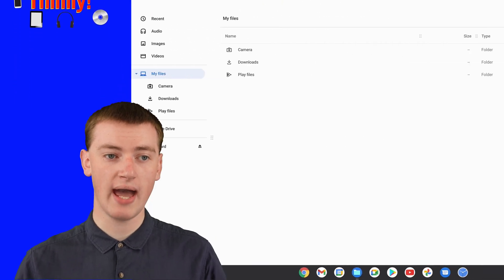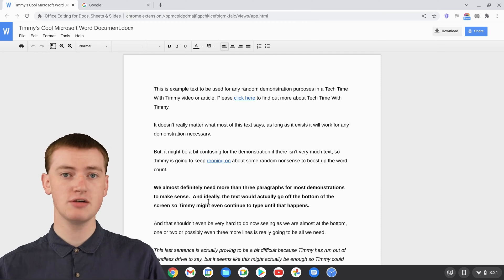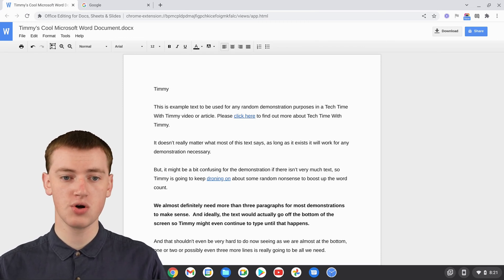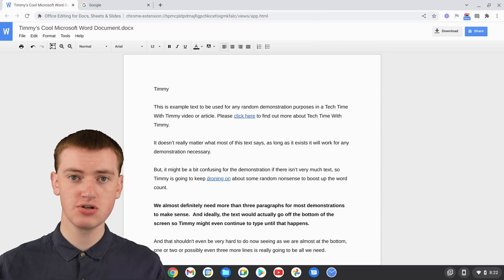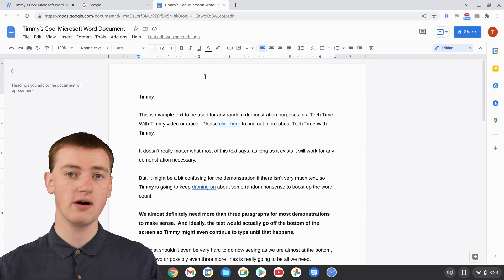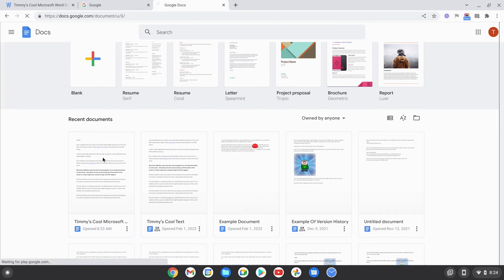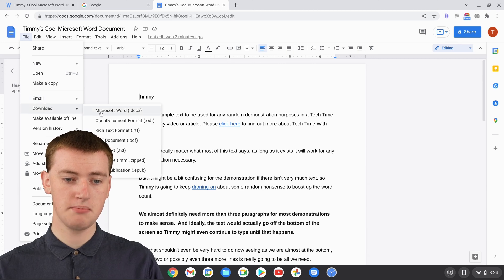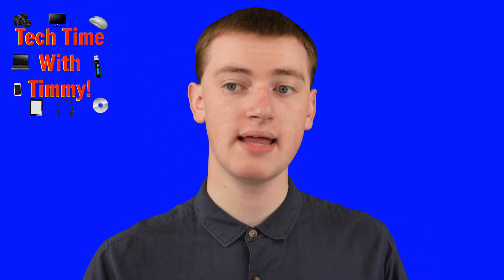How To Open A Word Document On A Chromebook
In this video, Timmy shows you how to open a Word Document on a Chromebook.

There are several different ways to open a word document on a Chromebook. And Timmy shows you how you can actually install Microsoft Word on a Chromebook in this video if you want to open your word document in Microsoft Word:

But in this video, Timmy's going to show you a different way to open a Word document on a Chromebook. The easier, more built-in way that Google intends for you to use.

Alternatively, if you have a PowerPoint Presentation you'd like to open on your Chromebook, you can do that very similarly by following the steps in this video:

00:00:00 Intro
00:00:33 How To Open It In The Default View
00:02:05 How To Open It In Google Docs For More Features
00:02:51 How To Re-Save It As A Word Doc (Optional)